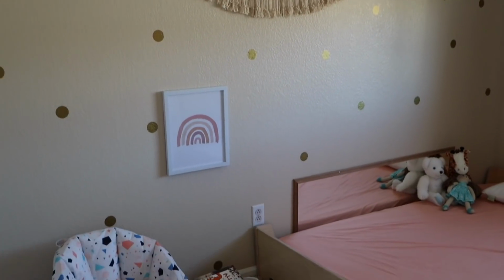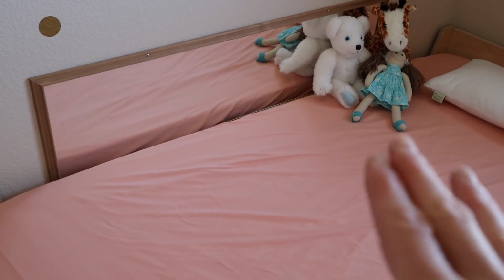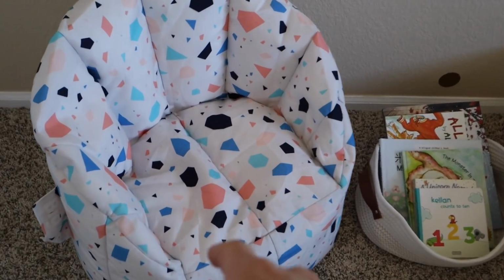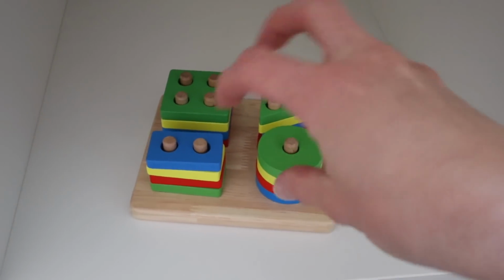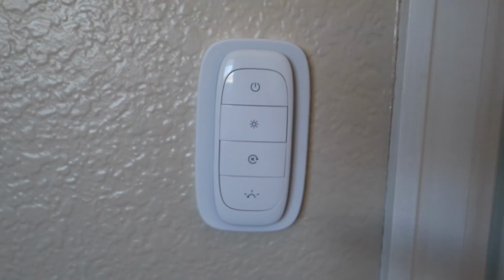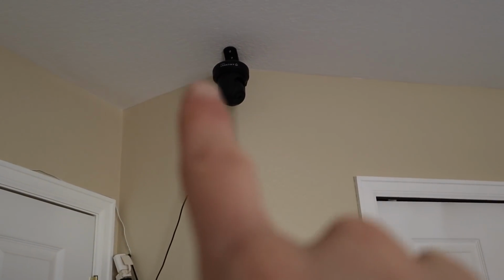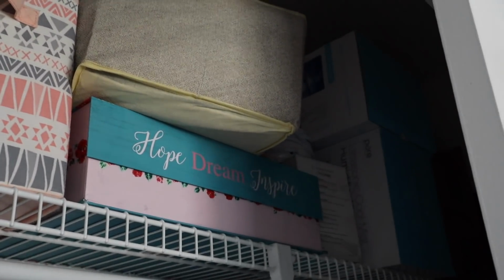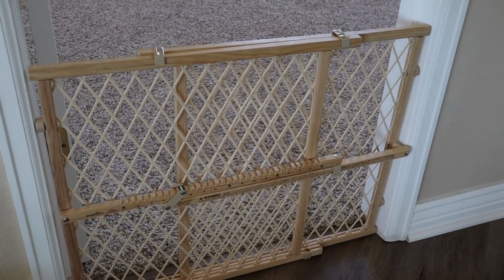MONTESSORI AT HOME: Montessori Toddler Bedroom Tour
READ my new book “The Montessori Home: Create a Space for Your Child to Thrive”

//IN THIS VIDEO:
○ TODDLER PILLOW
○ FOOTED SLEEP SACK
○ GOLD DOT WALL DECALS
○ READING CHAIR
○ WHITE ACRYLIC ART FRAME
○ ADHESIVE PICTURE HANGING STRIPS
○ 4-CUBE ACTIVITY SHELF
○ FARM ANIMAL FIGURINES
○ SHAPES PEG PUZZLE
○ MAGNETIC TILES
○ COLORED PEGS STACKING BOARD
○ FLUFFY RUG
○ MACRAME PLANT HANGER
○ WOODEN ART HANGERS
○ SOUND MACHINE/NIGHTLIGHT
○ SELF CARE STATION MIRROR
○ SELF CARE STATION SHELF
○ SECURITY CAMERA (BABY MONITOR)
○ OUTLET COVER BOX
○ WALL COVERS FOR ELECTRICAL CORDS
○ CLEAR OUTLET COVER PLUGS
○ PRESSURE-MOUNTED BABY GATE (similar)

//RECOMMENDED READING:
○ My *NEW* Book "The Montessori Home"
○ The Joyful Child
○ The Montessori Baby
○ The Montessori Toddler
○ Montessori from the Start
○ How to Raise an Amazing Child the Montessori Way
○ Your Self-Confident Baby
○ How to Talk So Kids Will Listen and Listen So Kids Will Talk
○ Unconditional Parenting

//AUDIO+VIDEO GEAR USED:
○ My Camera
○ Vlogging Lens
○ Sit-down Video Lens
○ Sit-down Video Tripod (similar)
○ Studio Light (similar)